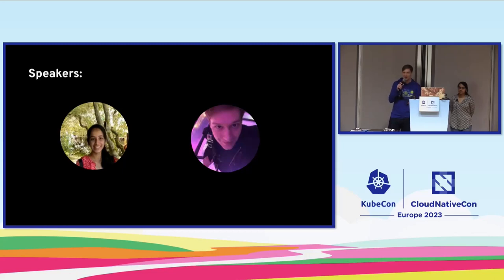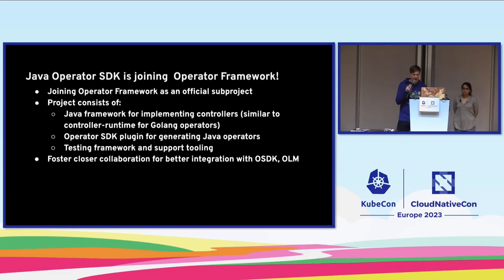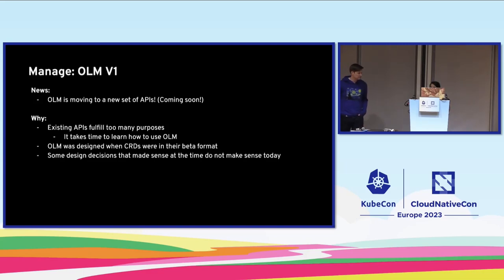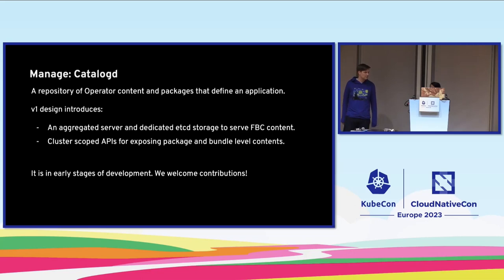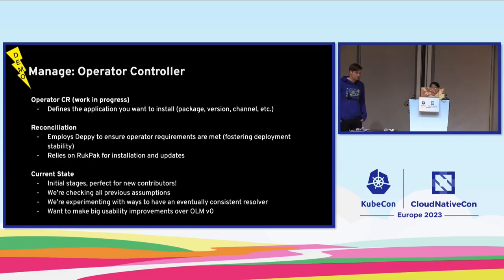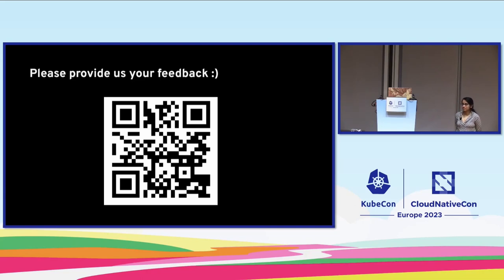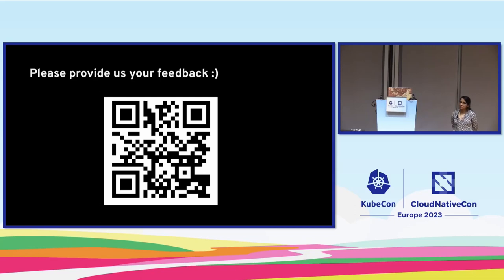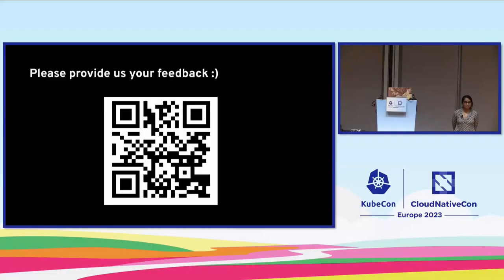What's New in Operator Framework? - Jonathan Berkhahn, IBM & Per Gonçalves da Silva, Red Hat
Operator Framework is an open source project for scaffolding, deploying, and managing Kubernetes Operators and includes Operator SDK and Operator Lifecycle Manager. With Operator Lifecycle Manager on it's way to 1.0, come learn about the new OLM API, as well as new features in Operator SDK like v4 plugins. Will feature a demo of OLM 1.0, including Deppy and Rukpak.